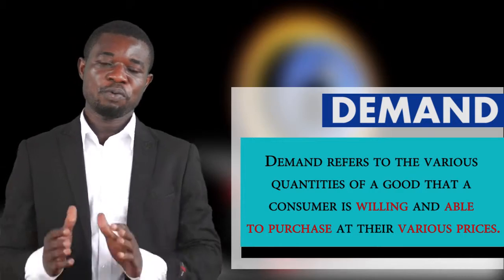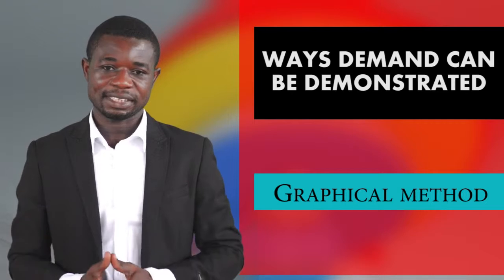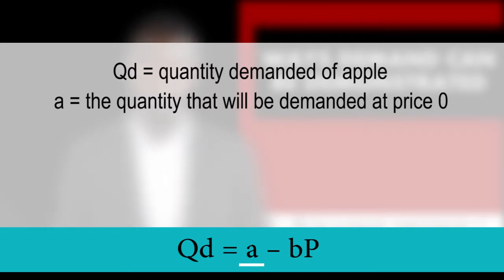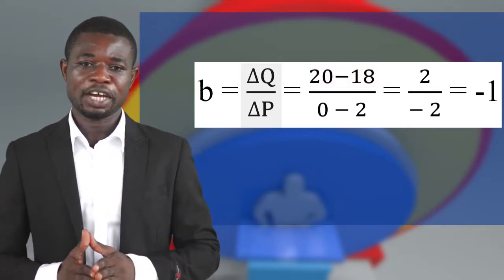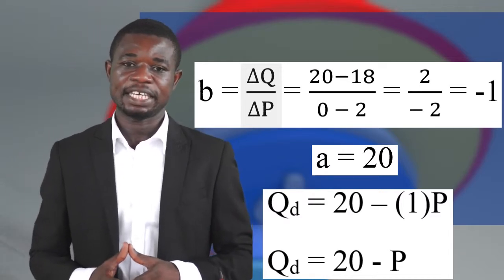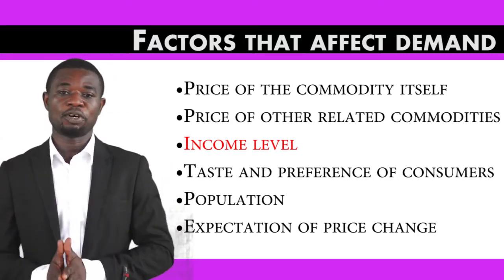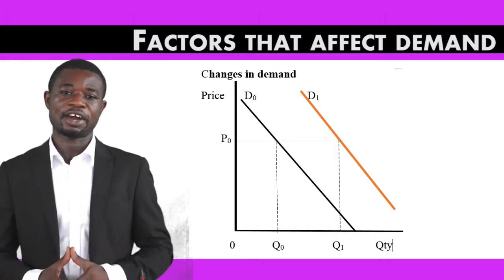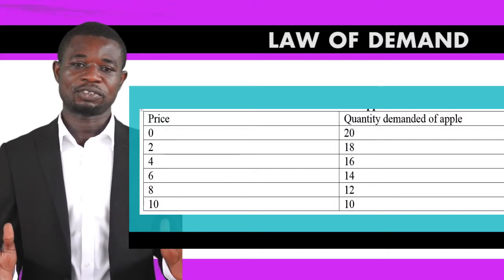LECTURE CAST ECONOMICS. ECO 101 (DEMAND)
This video is one a prototype an interactive video series that TEAM LECTURE CAST of UNIVERSITY OF CAPE COAST(GHANA) wishes to commerce production .

We the members and crew of lecture cast thanks the university of cape coast community most especially the department of film studies and our very own EDWARD ANDOH for making our tutorial video prototype a dream come true Thanks to u all ...
To the students of UCC, I say be still and watch out for ur upcoming tutorial video in various courses to help u in ur studies